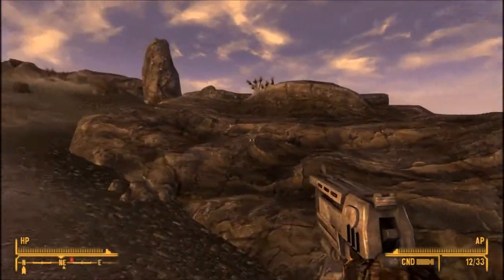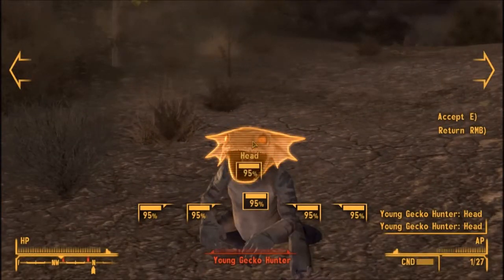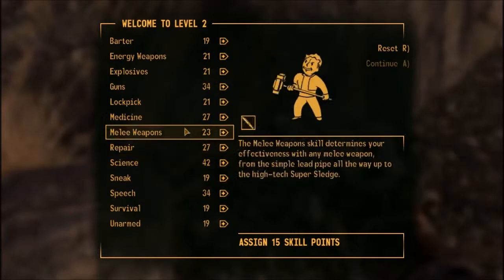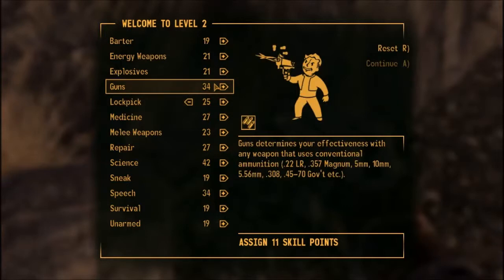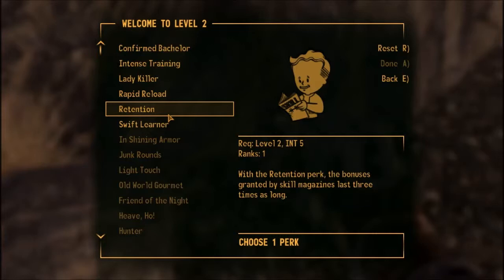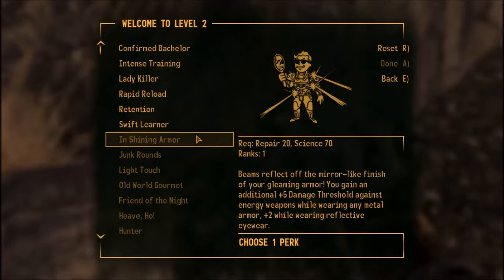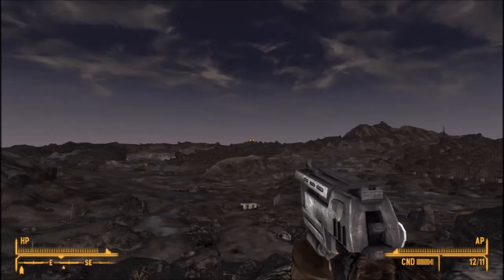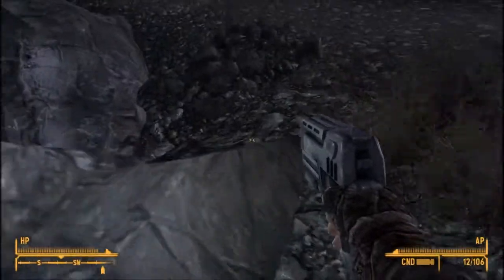[Fallout Nrw Vegas] The Path of the Courier Part 7: Johnny Five Aces.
Part 7: Oh and I explain my stat builds and shizzzzzz...